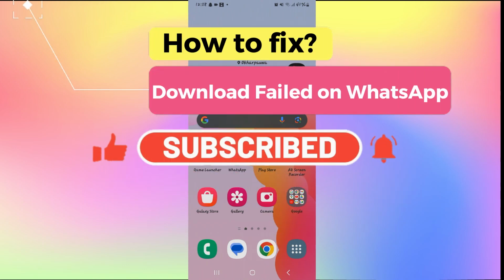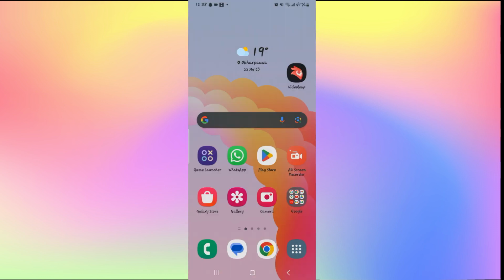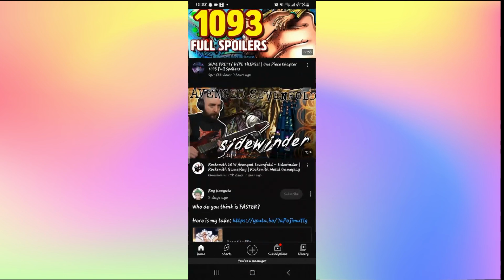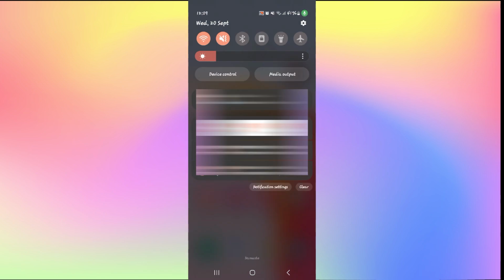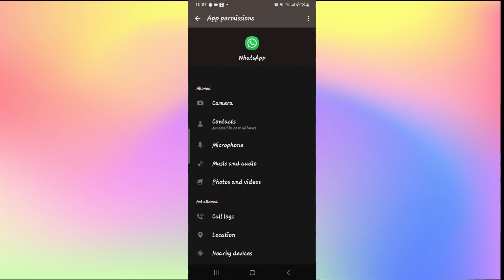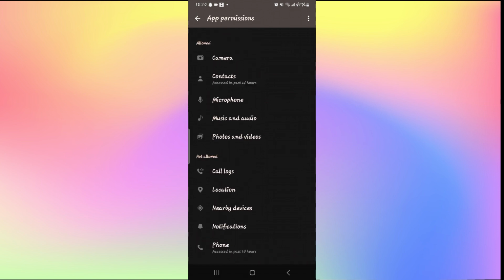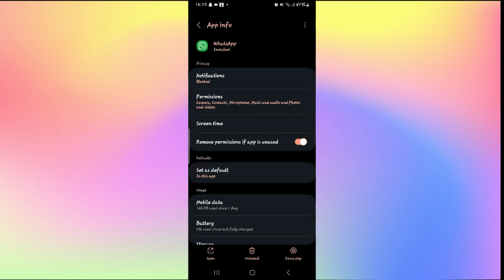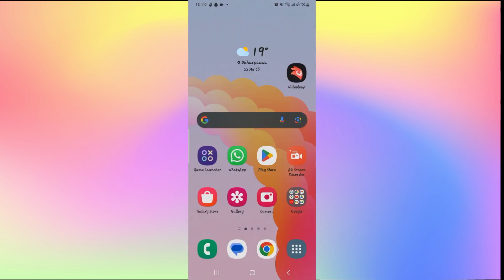How to Fix WhatsApp Download Failed Errors 2023?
Frustrated by WhatsApp download failures? We've got you covered! In this step-by-step tutorial, we'll guide you through resolving WhatsApp download failed errors, so you can effortlessly access media and documents. Watch now and get your downloads back on track!